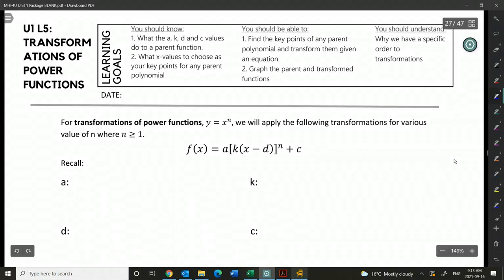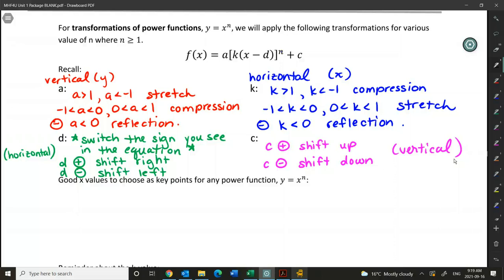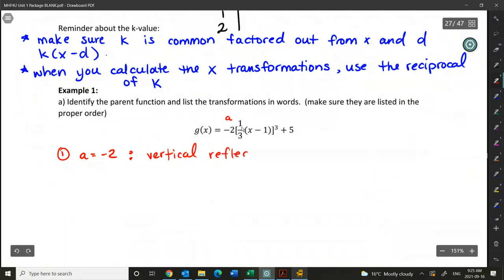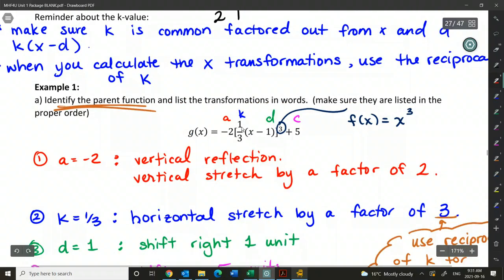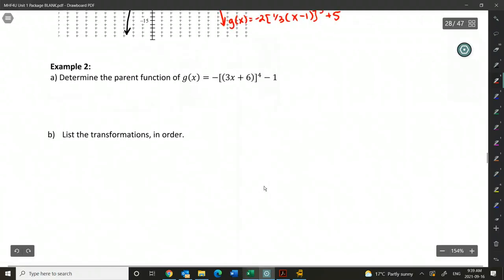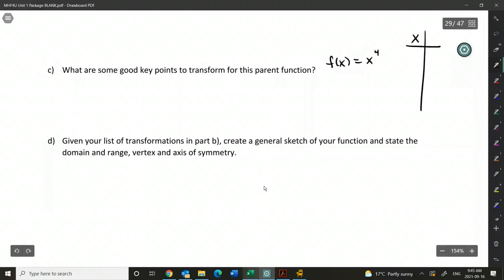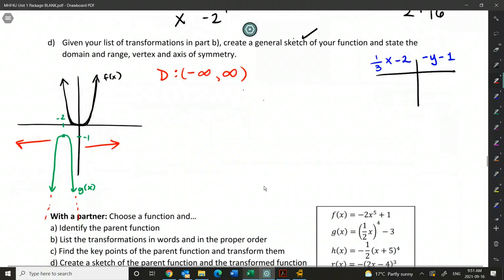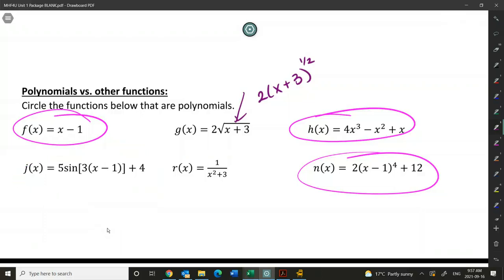Transformations of Power Functions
In this lesson, we review transformations and learn how to apply them to power functions of the form y=x^n